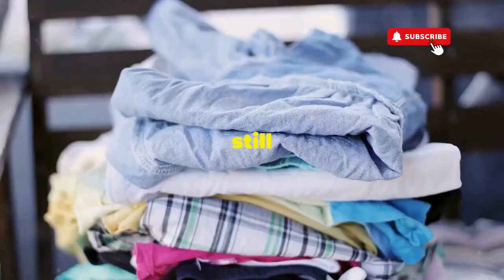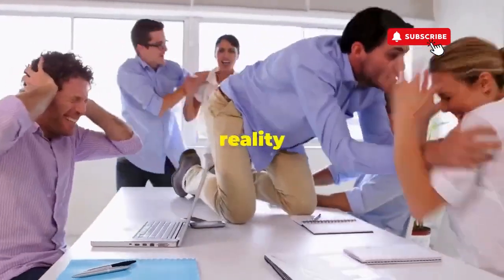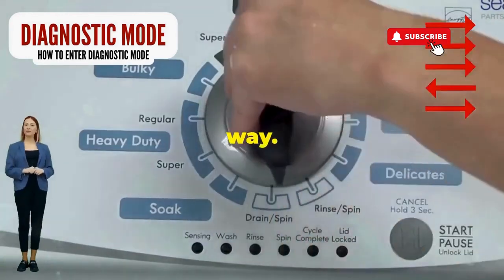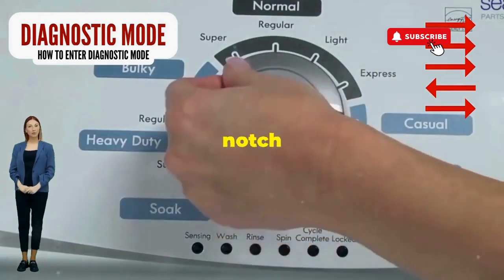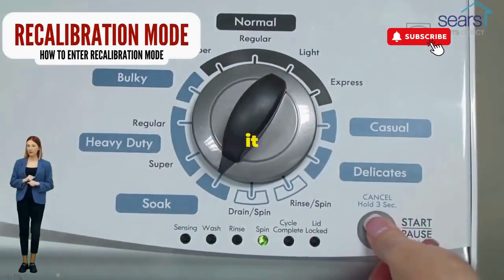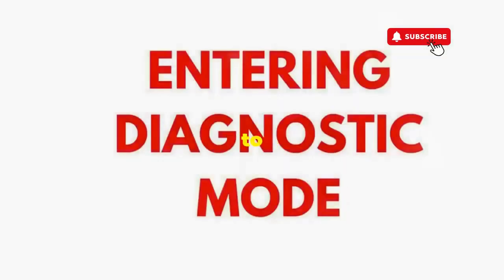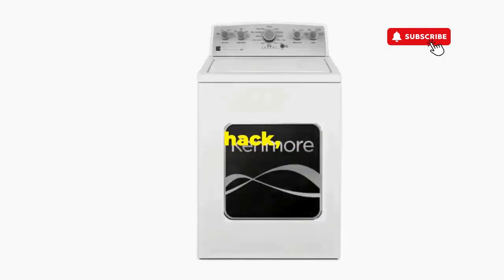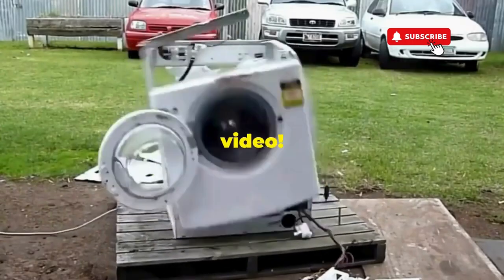Kenmore washer stuck on sensing fill